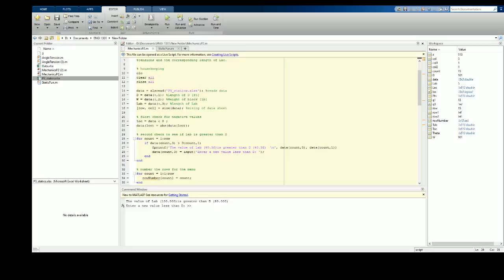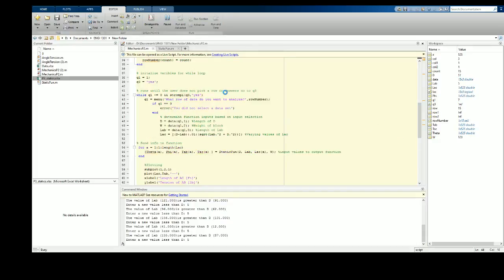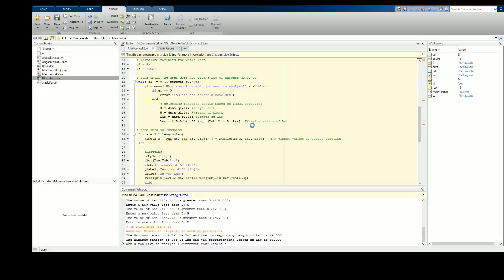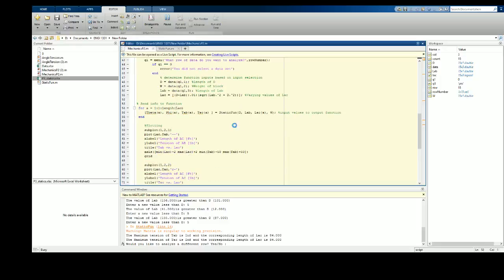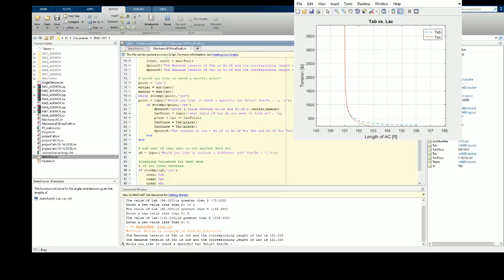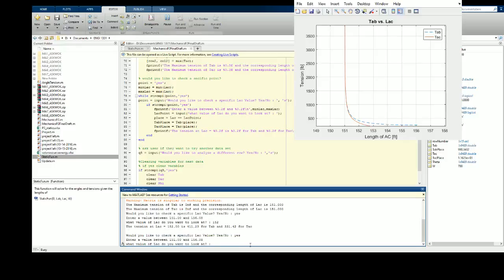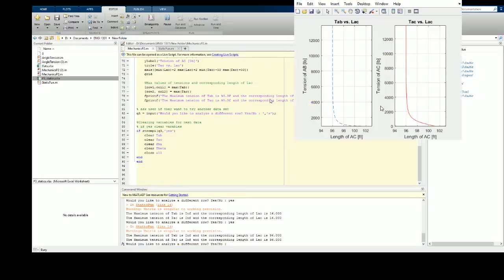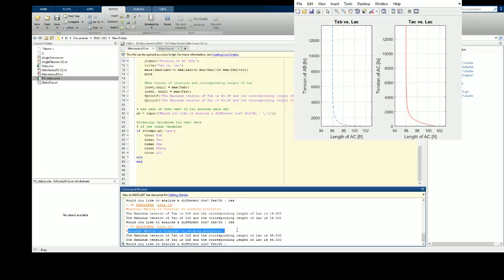P2 Statics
Engi 1331 Project 2 Statics